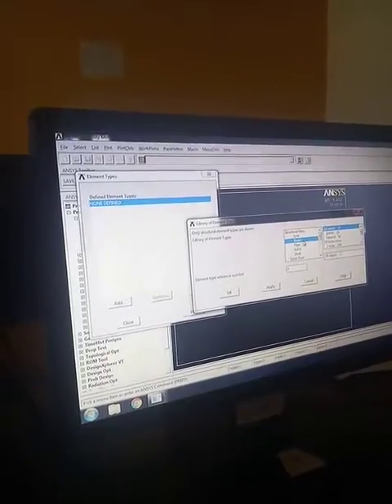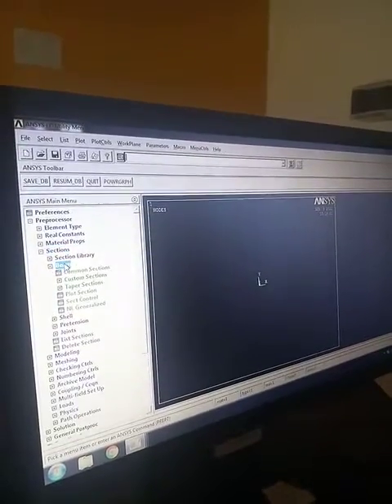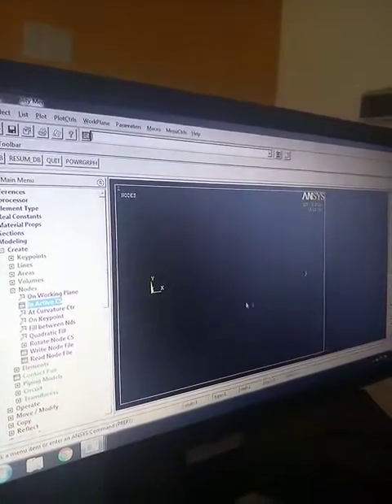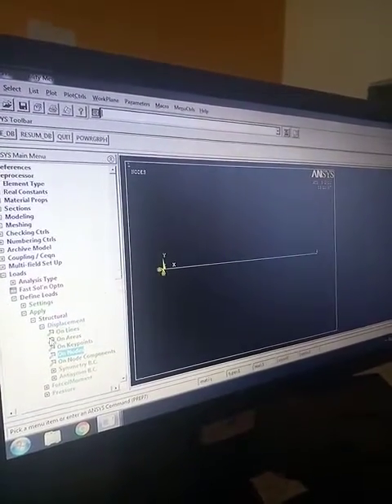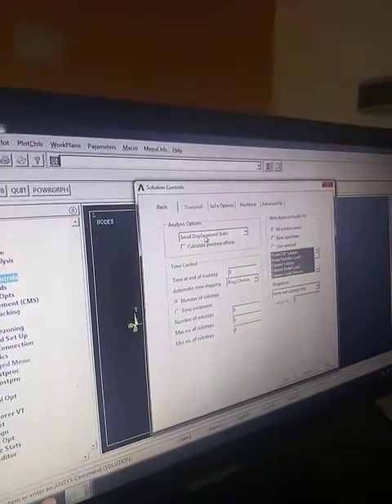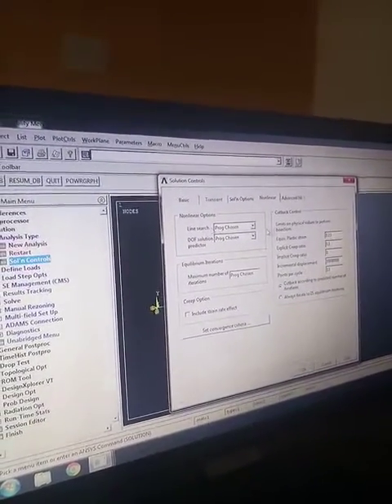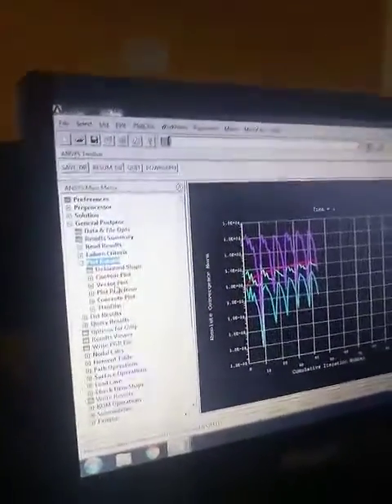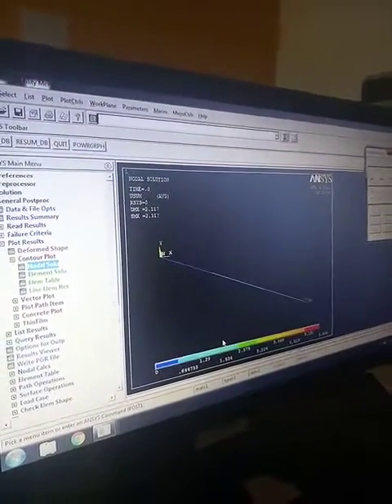5 August 2021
Non linear analysis  P8